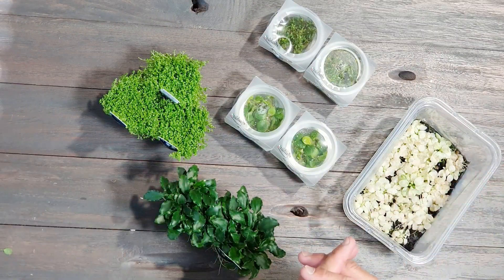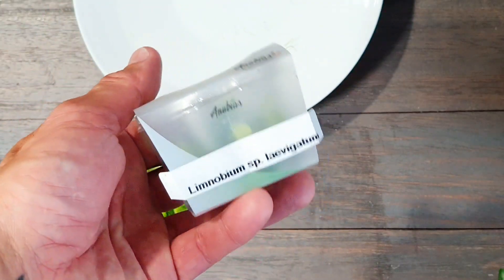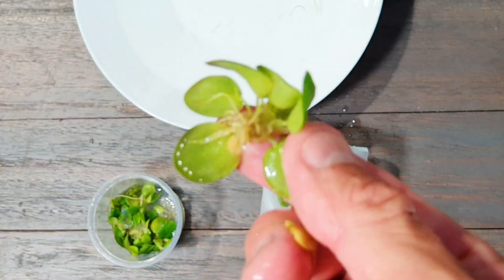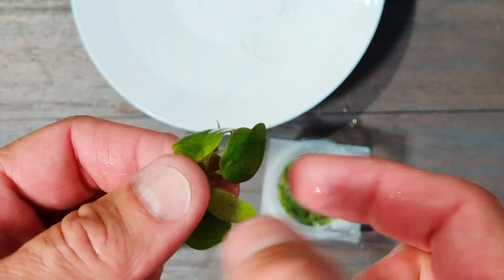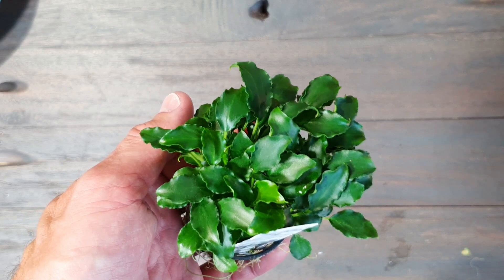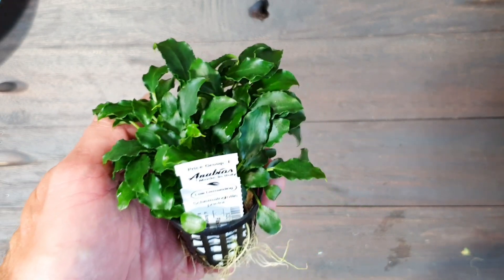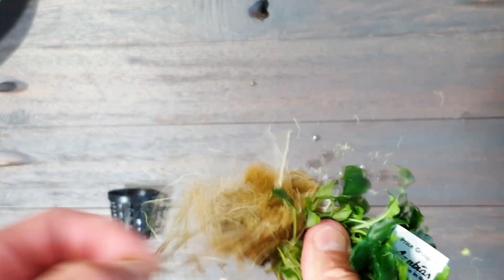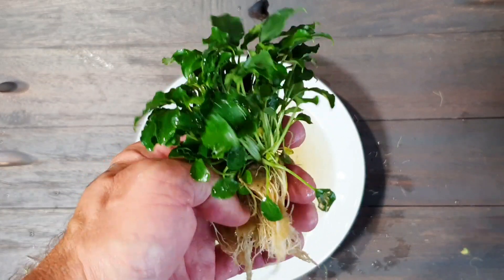New aquatic plants and practical tips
New plants and practical tips:

Limnobium sp. laevigatum (InVitro)
Rotala 'Vietnam H'ra' (InVitro)
Schismatoglottis prietoi
Anubias 'Mini White Pearl' (InVitro)
Cuba Hemianthus (not new, but a usefull planting tip)

Delivered this week by Anubias Aquatic Plants Italy